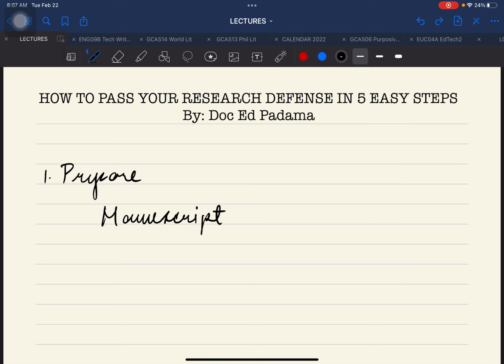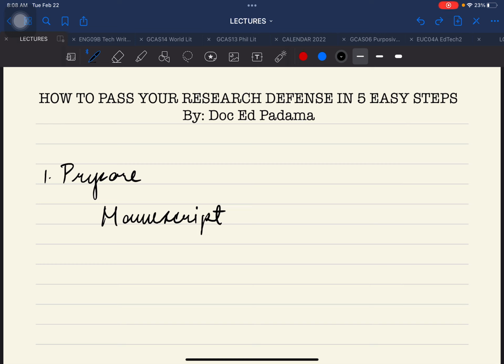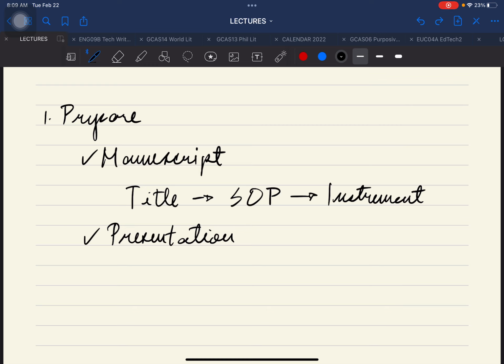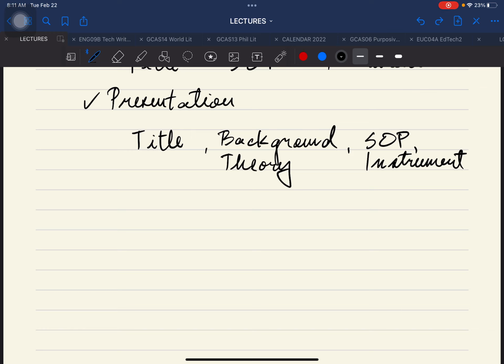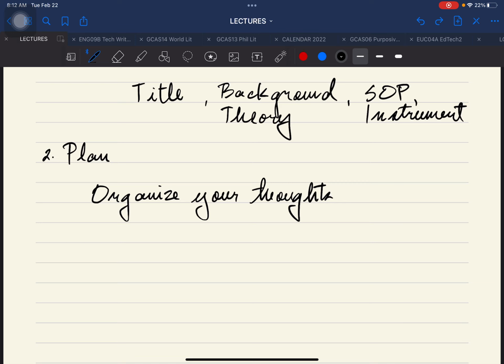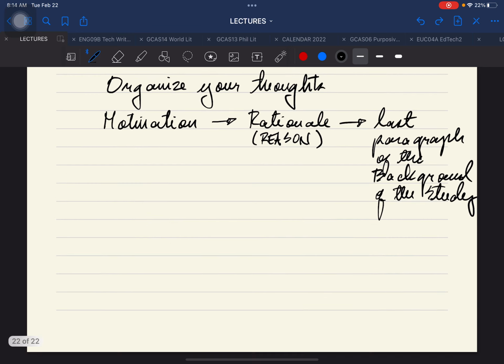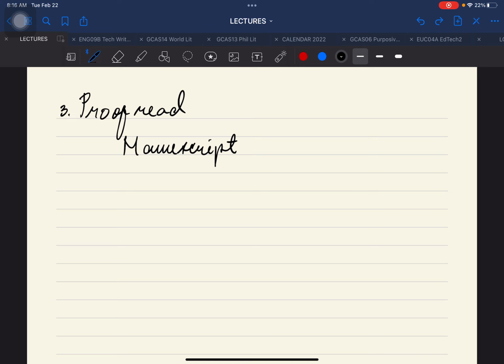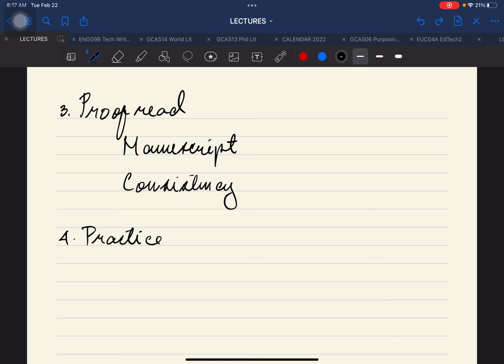HOW TO PASS YOUR RESEARCH DEFENSE IN 5 EASY STEPS (ENGLISH)